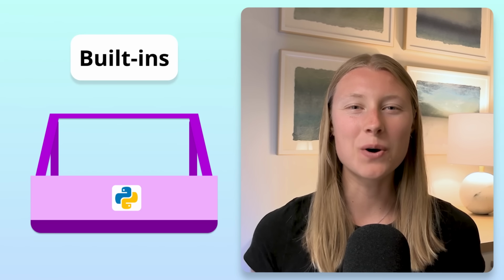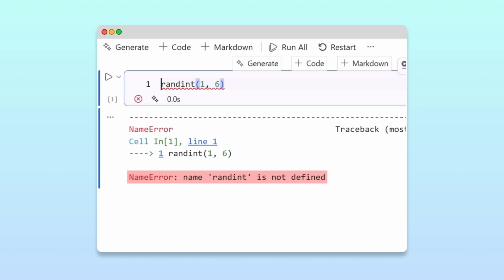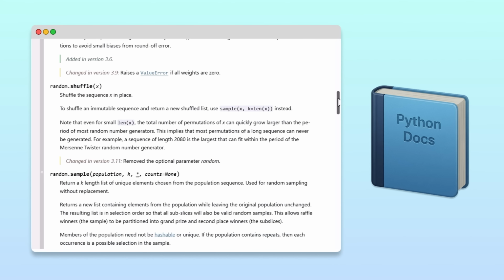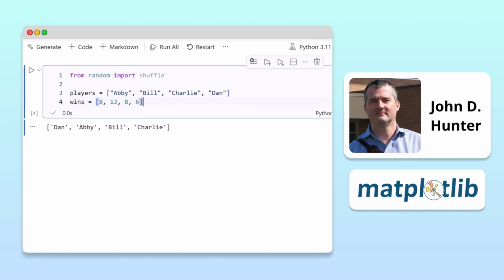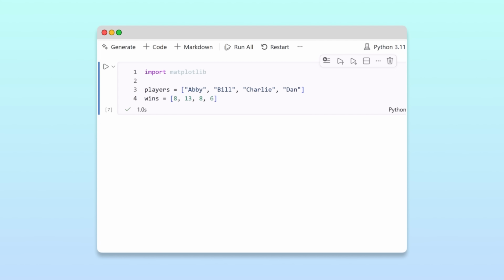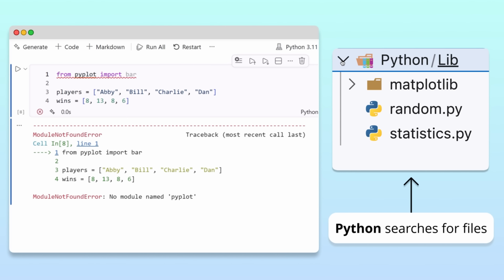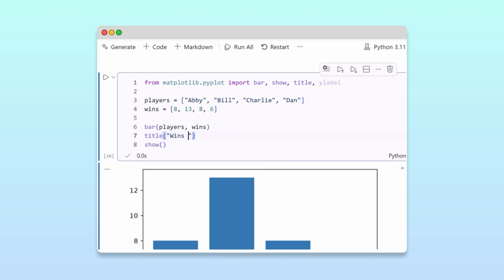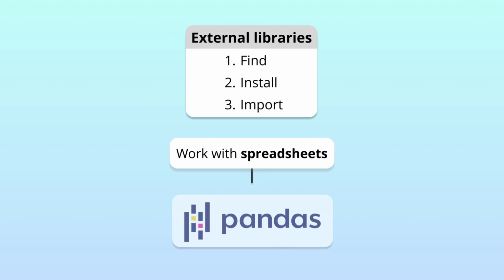Intro to Python Libraries and Modules - Visually Explained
- 📹 Video: pip → 🚧 Coming soon! 🚧

🔵 Chapters
00:00 Intro
00:29 Libraries, modules, and functions
02:11 Importing a function from the Standard Library
03:18 Finding what you need in the docs
05:21 When the Standard Library can't help
06:35 Installing an external library with pip
09:15 Finding the right functions in matplotlib
10:50 Reaching a module inside a library
12:48 Importing several functions at once
14:01 Importing the whole module
15:19 Nicknaming a module with as
15:47 Where Python's power comes from